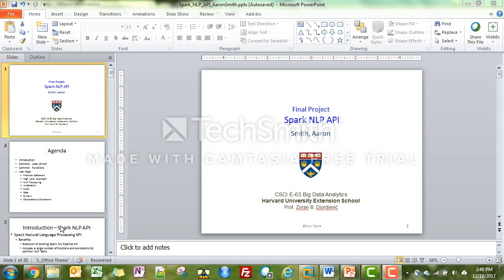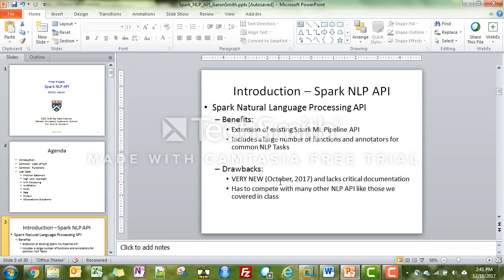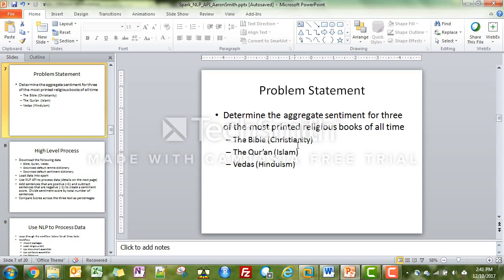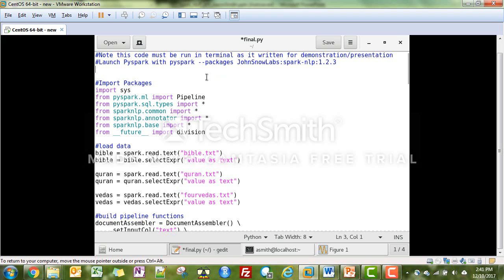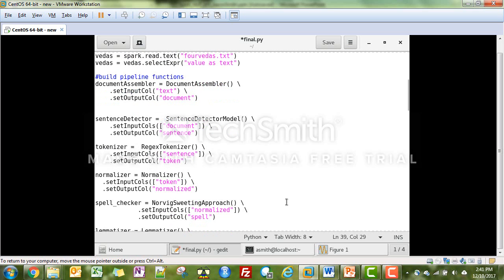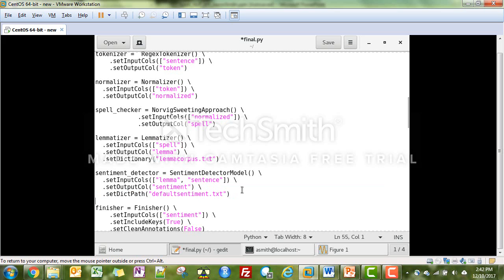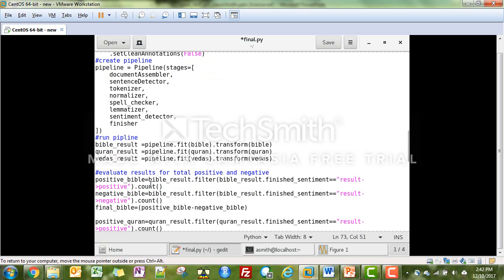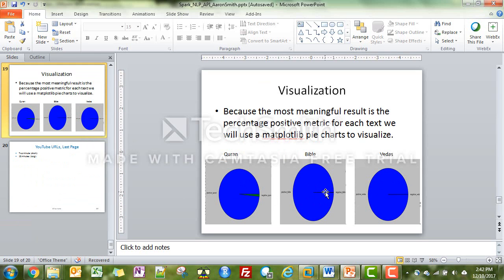Asmith SparkNLP 2